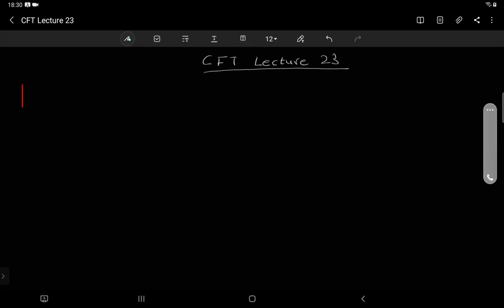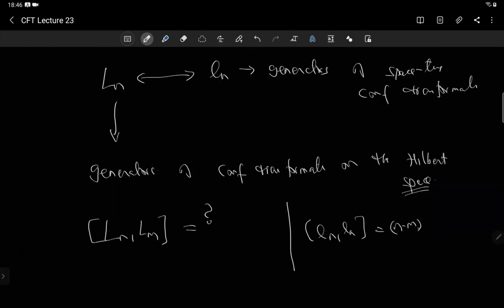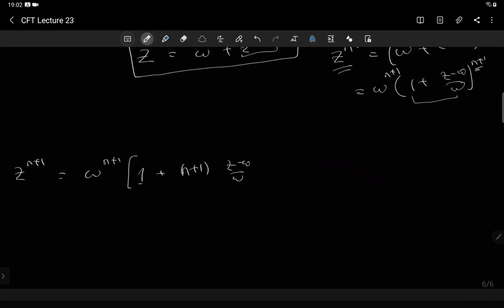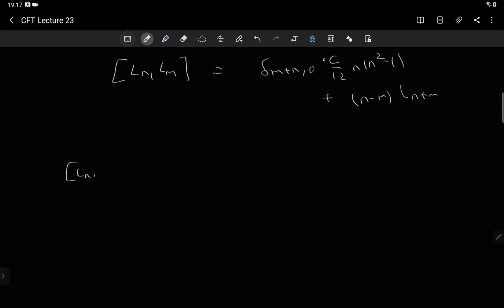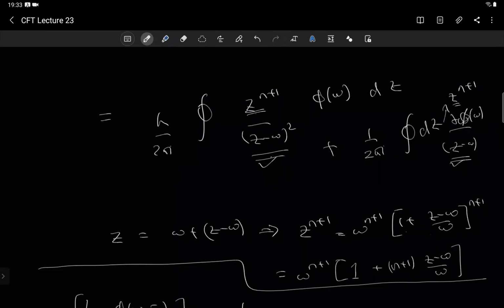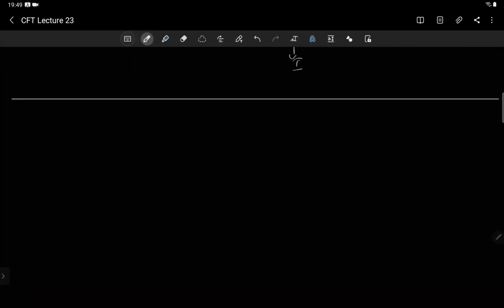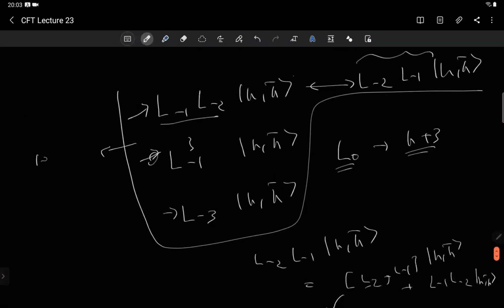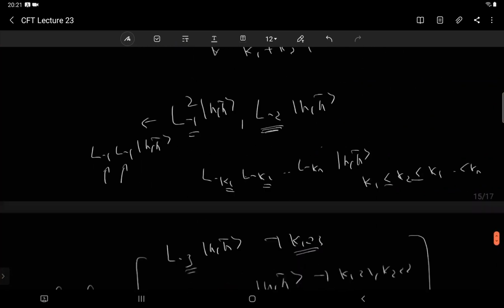CFT Lecture 23